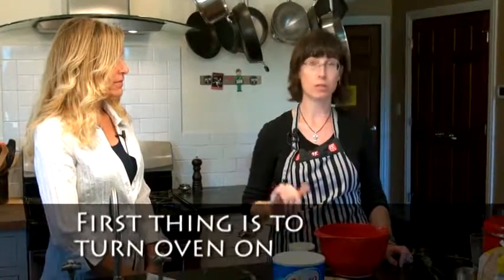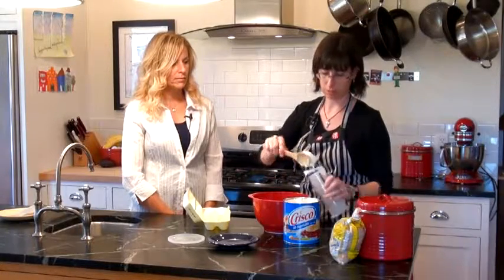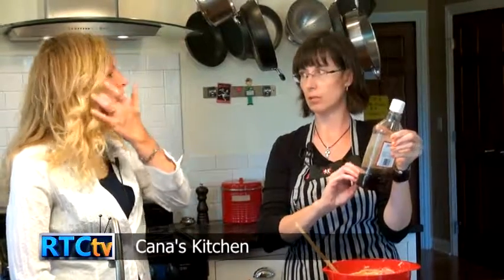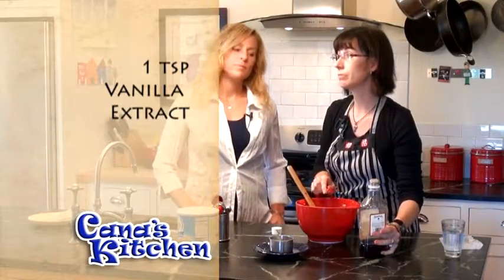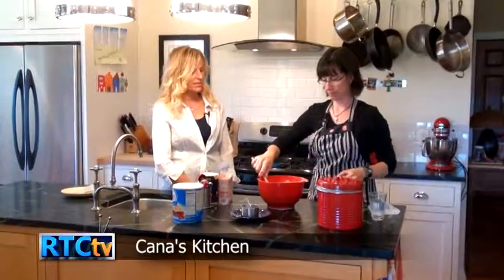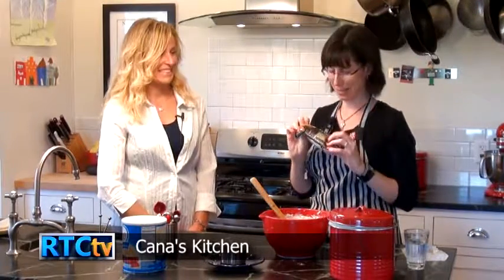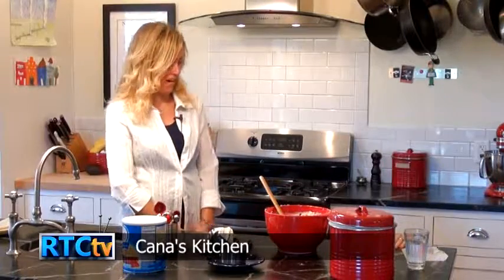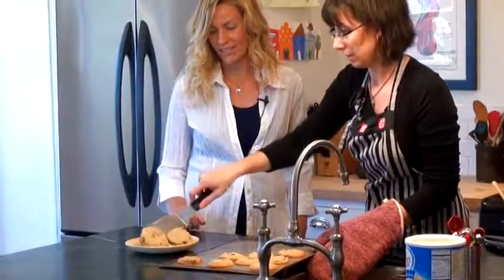Canas Kitchen EPISODE 11 Cookies with Guests 12 14